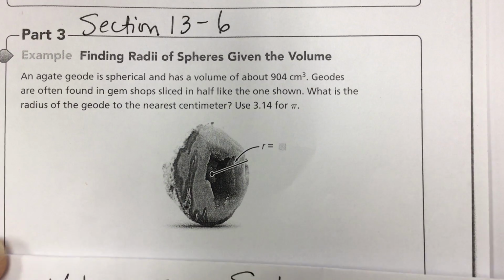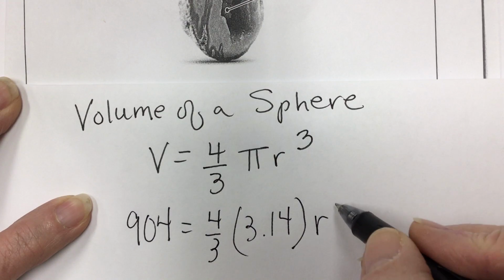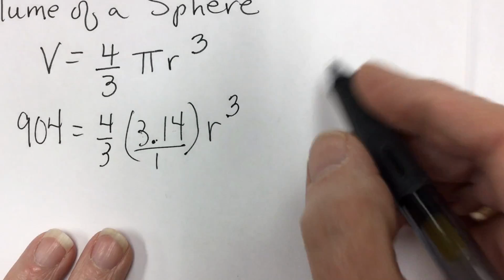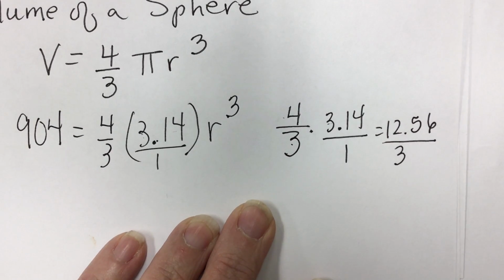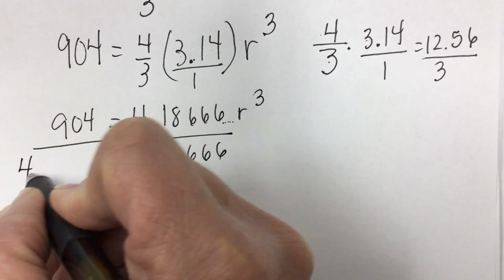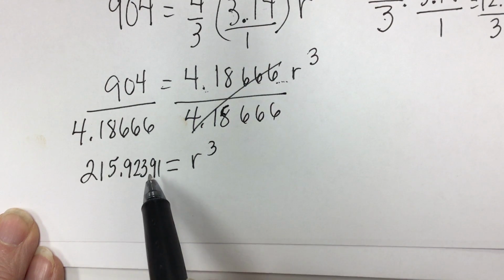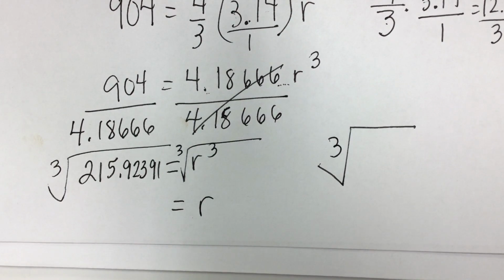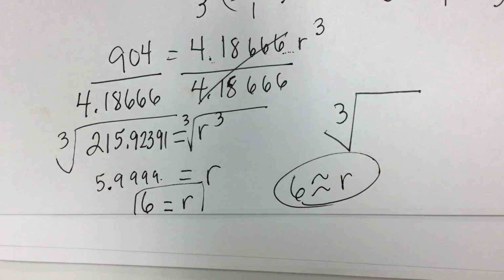13 6 Podcast 3